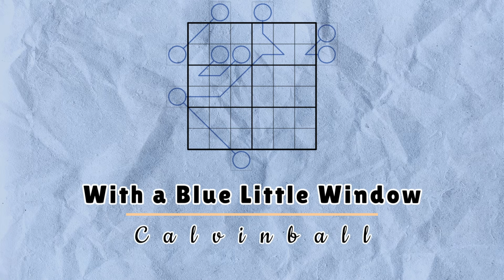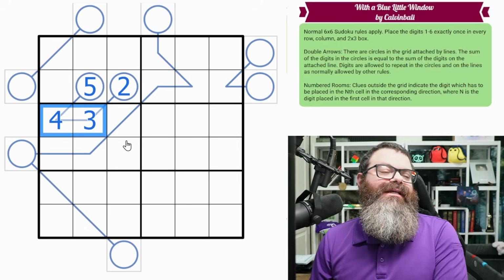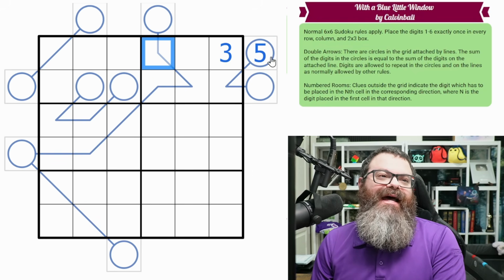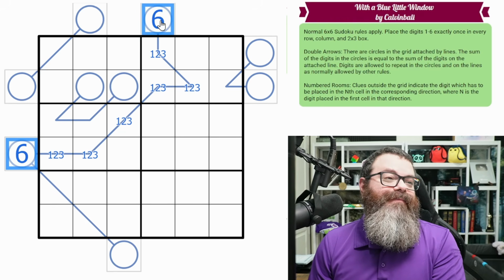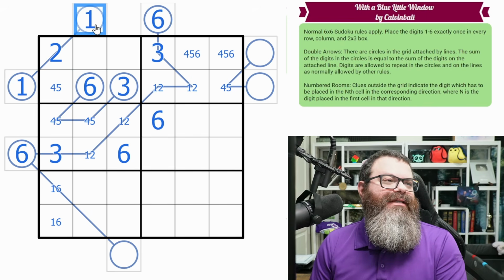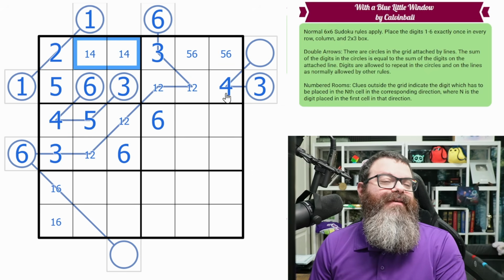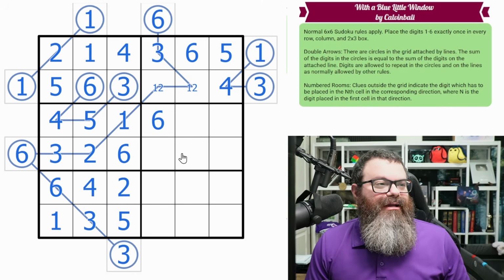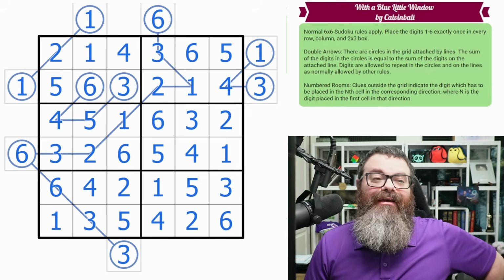Sudoku Adventure #1160 - "With a Blue Little Window" by Calvinball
0:00 Rules
02:21 Solve